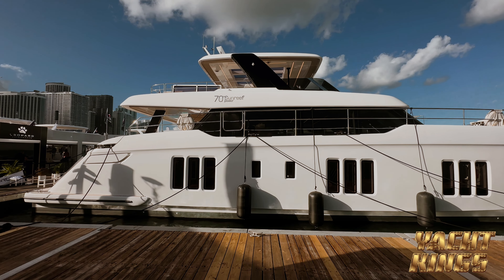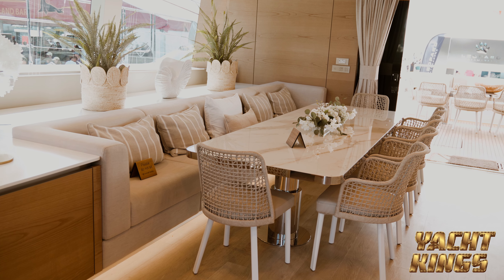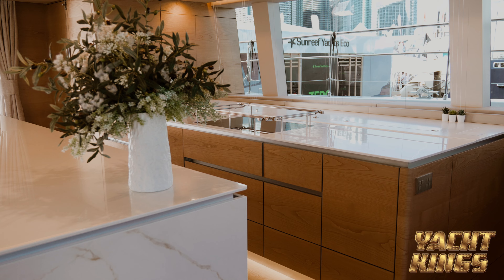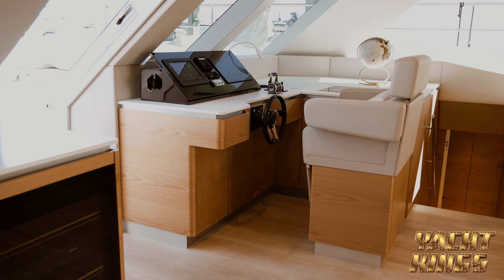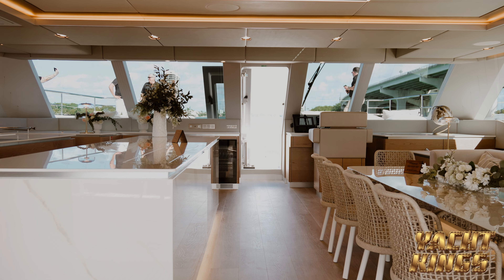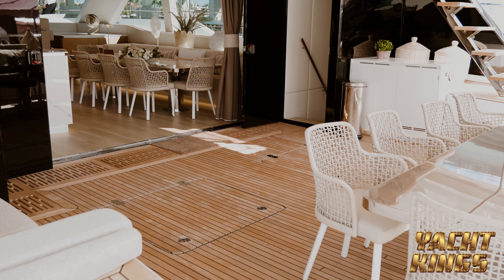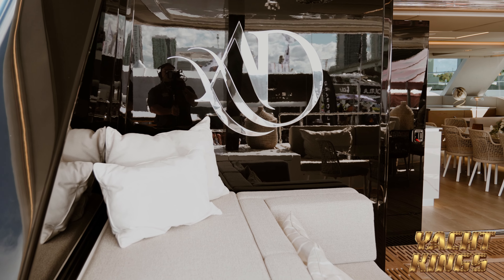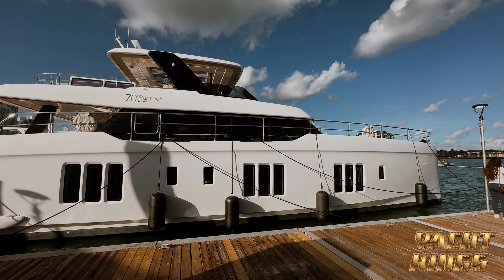Cutting-Edge Innovation: Boat Show Spotlight on Apollo Yachts with Dennis Foster & Steve Doyle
Yacht Kings gets an exclusive look at Apollo Yachts with Dennis Foster and Steve Doyle at the Miami Boat Show. Explore state-of-the-art solar support and power systems, along with hybrid motors and dual battery operation that ensure efficiency and sustainability. Don't miss this glimpse into the future of yachting technology!